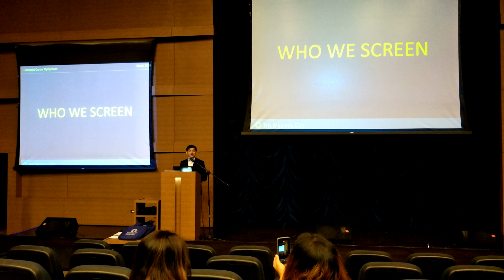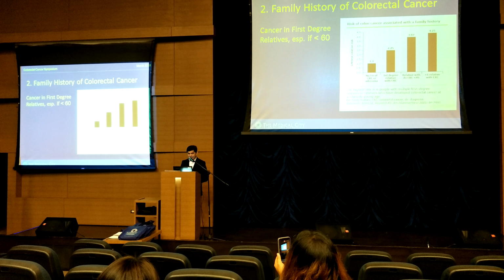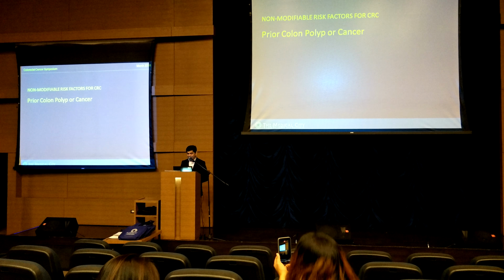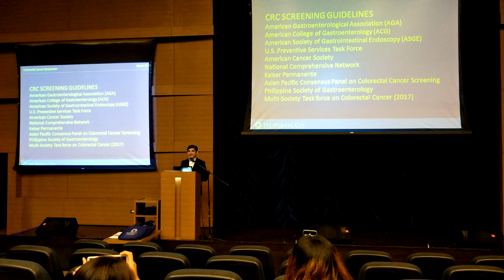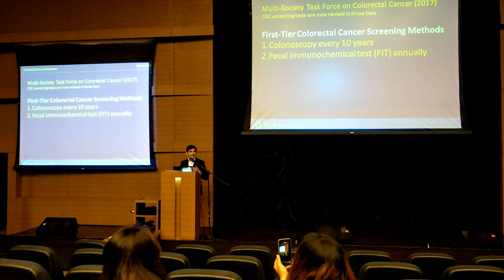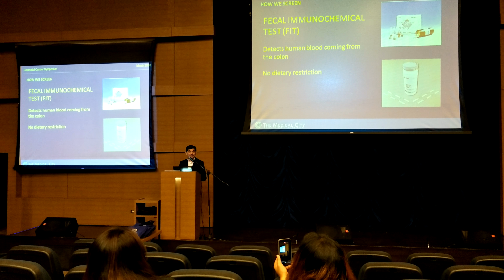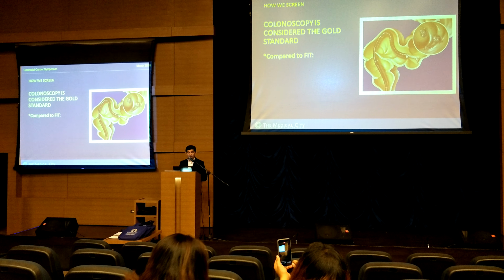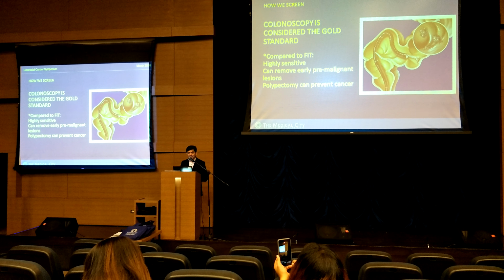How to prevent colon cancer